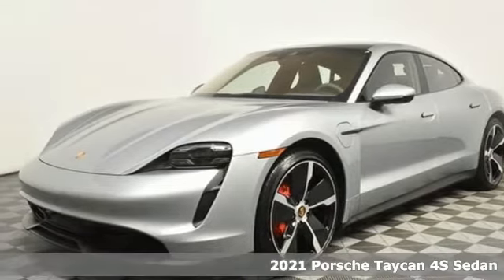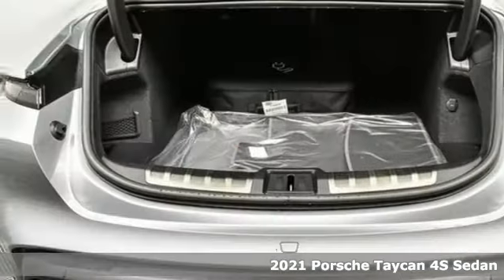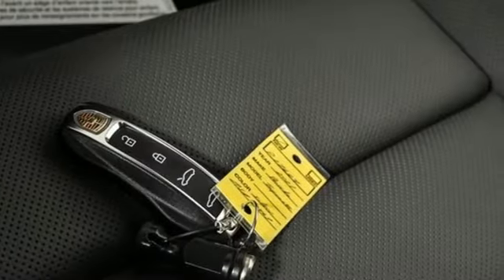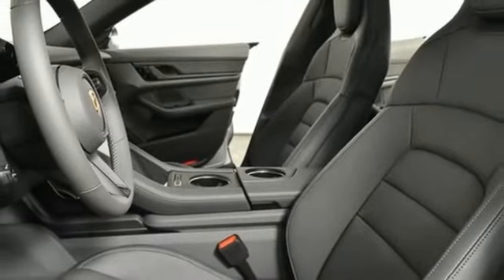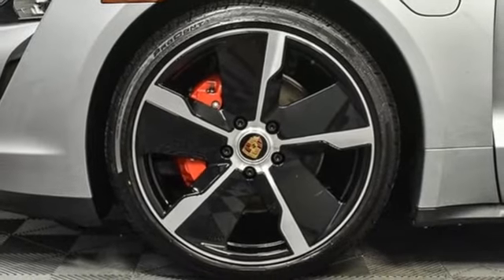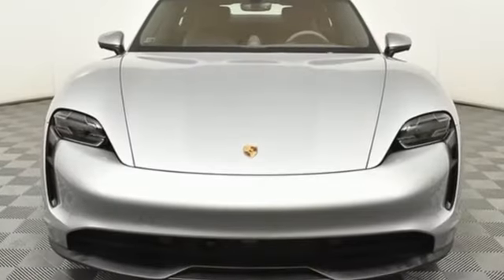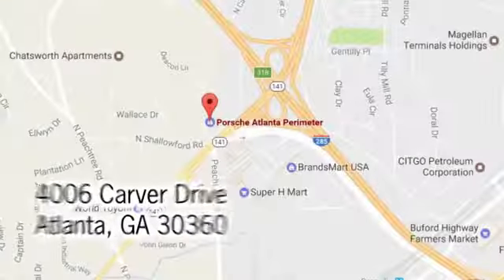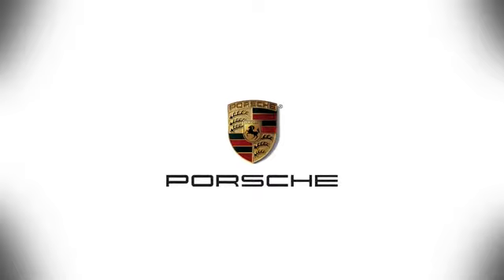New 2021 Porsche Taycan Atlanta, GA P17604 - SOLD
Year: 2021
Make: Porsche
Model: Taycan
Trim: 4S
Engine: Electric
Transmission: 2-Speed Automatic
Color: Silver
Interior: Da/Standard Interi
Stock #: P17604
VIN: WP0AB2Y12MSA43467

Address:
4006 Carver Drive